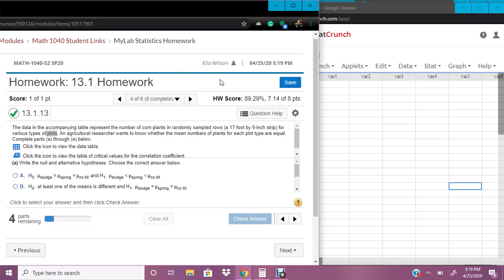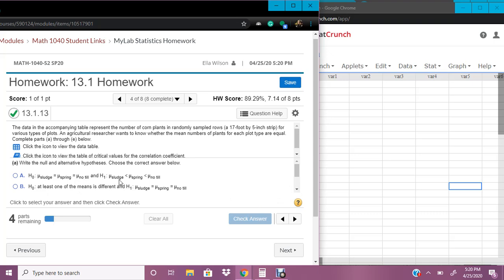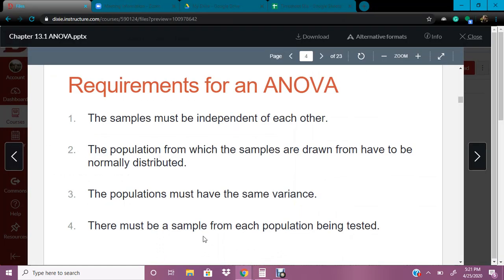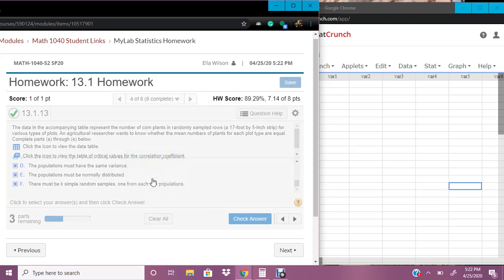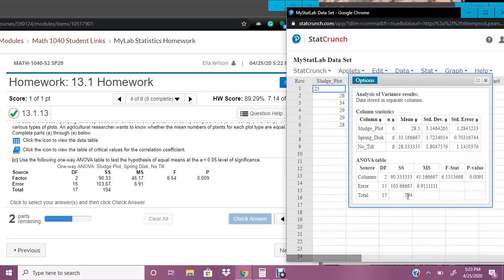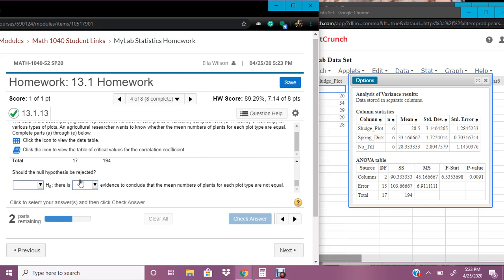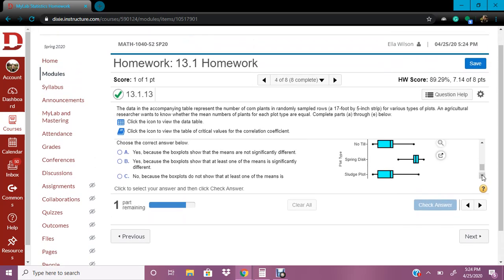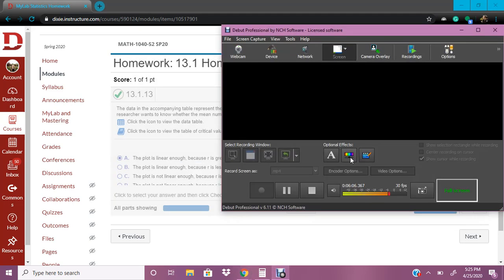13.1 homework question 4 and a brief intro to chapter 13 ANOVA test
How to do question 4 of 13.1 homework. The requirements for an ANOVA test and what an ANOVA test means.